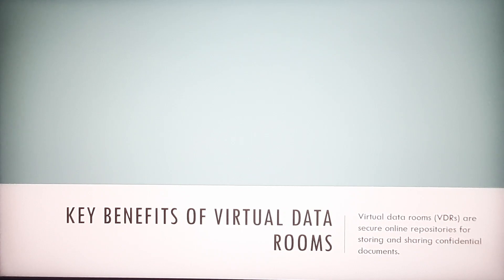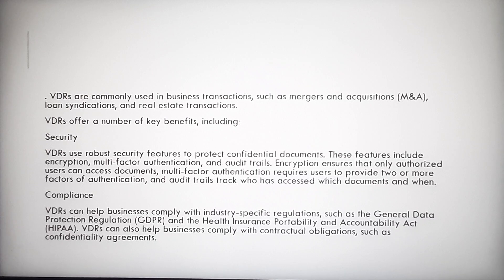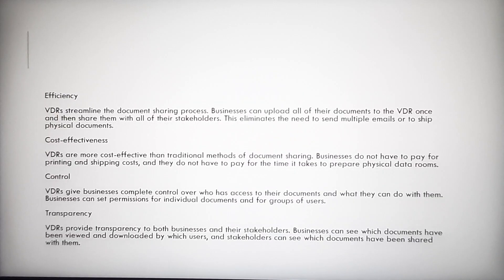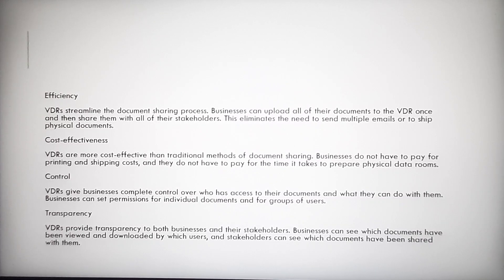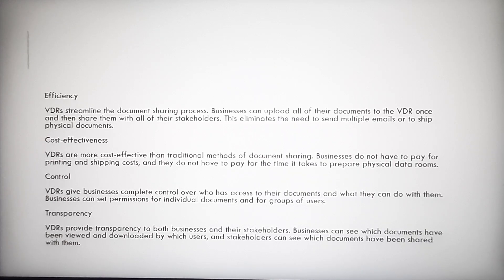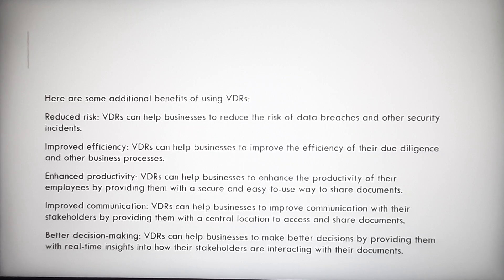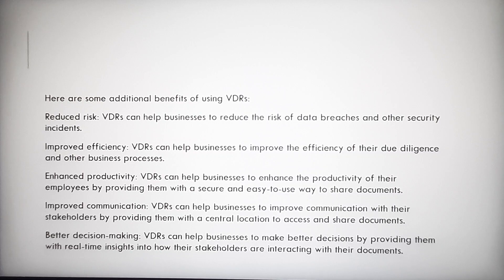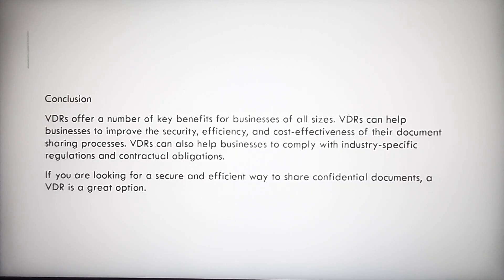Key Benefits of Virtual Data Rooms